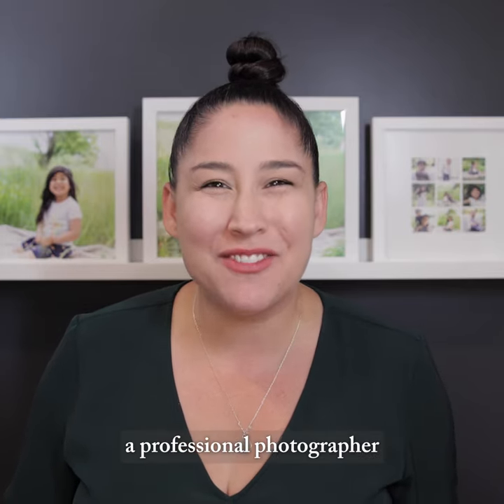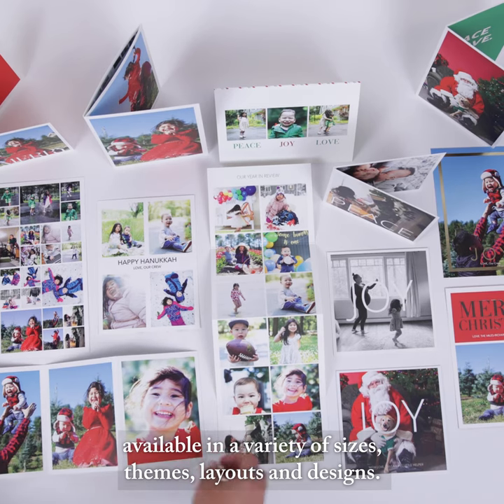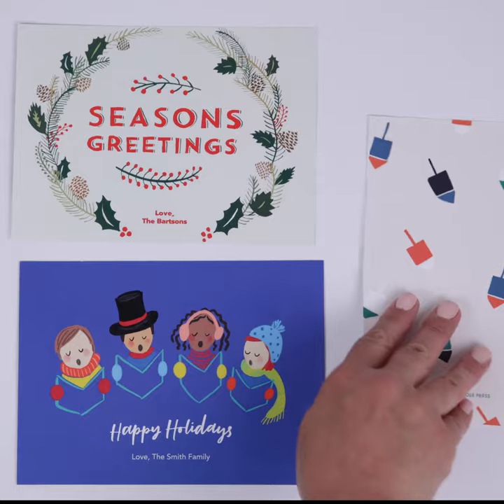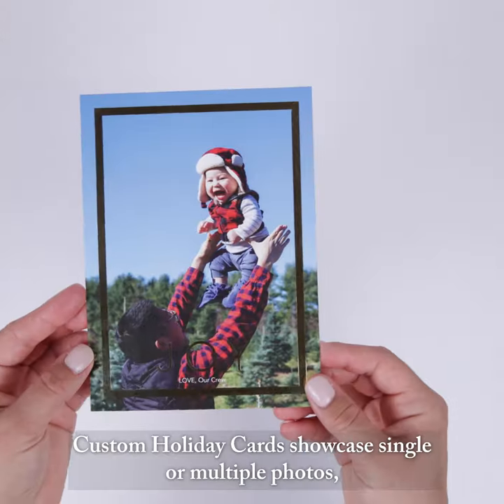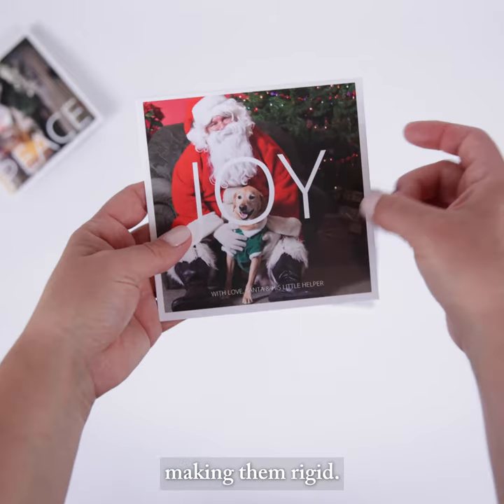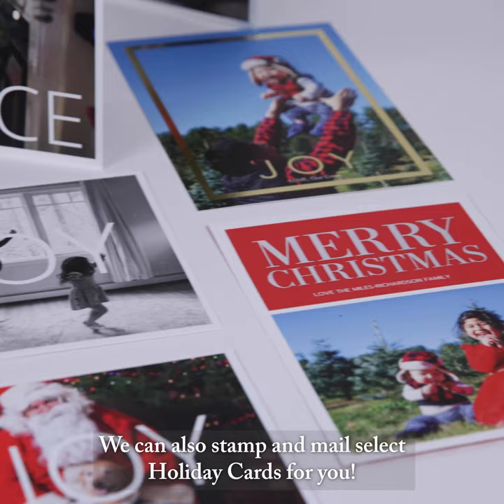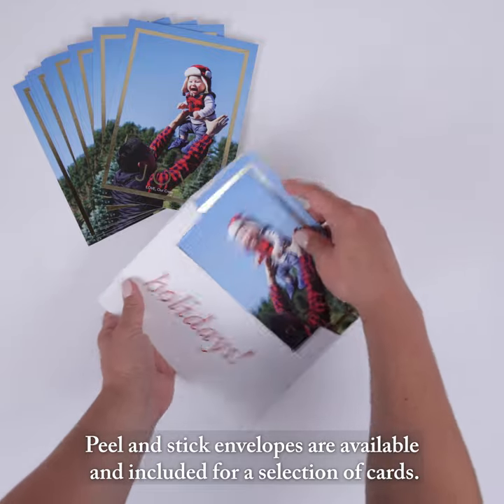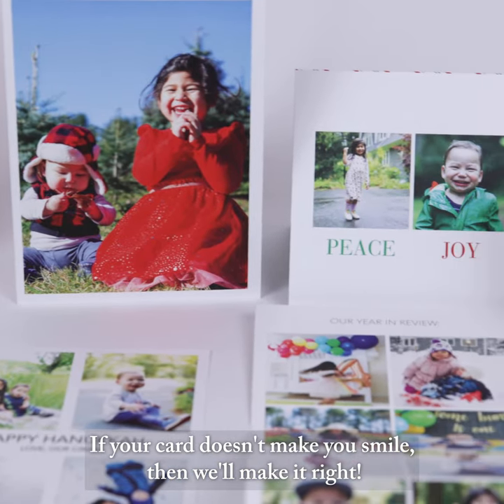Simple and Easy Holiday Photo Cards by Pinhole Press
Overview of Pinhole Press's Holiday Photo Cards.

With fewer options with minimalist design, these photo cards are quick and easy to make for the Holidays. Especially great for moms with little time but big sentimental hearts.

Pinhole Press now offers Envelope mailing and return address printing + stuff, stamp, sending options for select cards!

Learn More about these cards and more photo gifts in our:

HOLIDAY PHOTO GIFT WORKSHOP BY FRAME OF LIFE PROJECT:
For the sentimental gift giver with little time, lots of photos and mega overwhelm.

Organize Your Photos
Pick The Perfect Gift
Personalize It
Order In Time For The Holidays!

*** This video and workshop was made with creative support and sponsorship from Pinhole Press

Kiera Liu is the chief storyteller, pro photographer and memory keeping mama of 2 behind the Frame of Life Project.